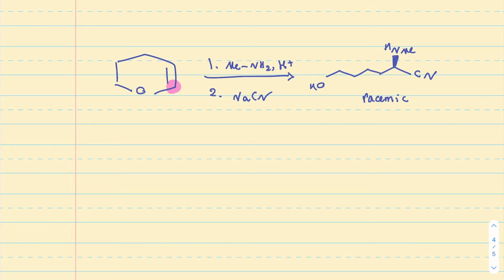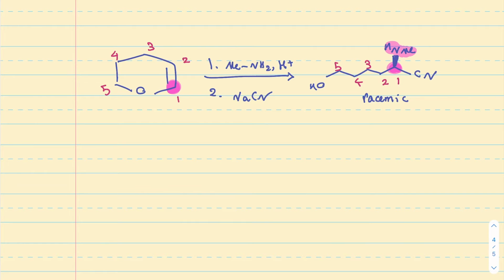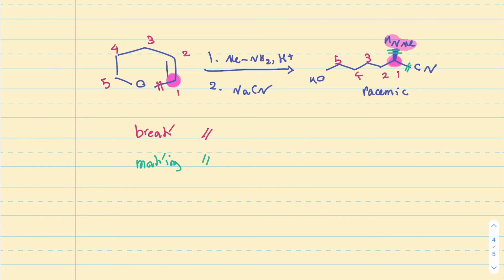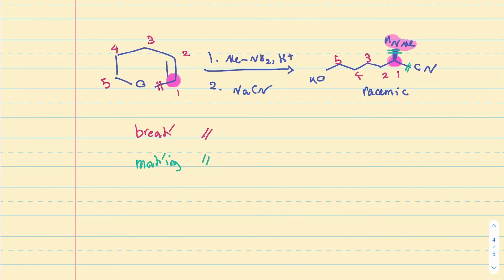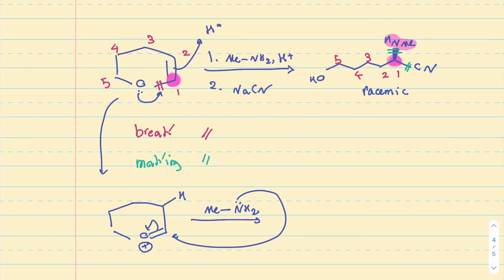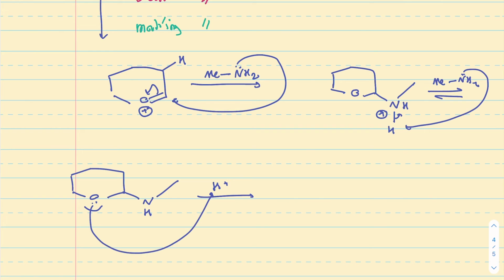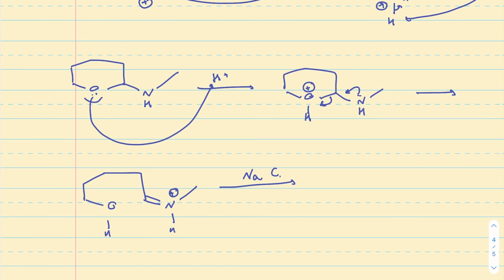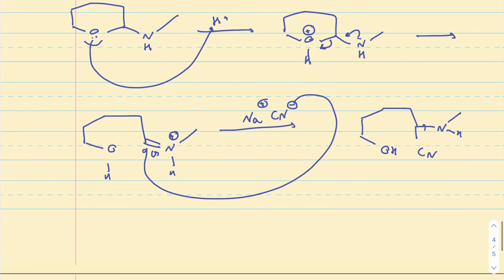Solved Mechanism Problem (Aldehydes and Ketones Chapter)